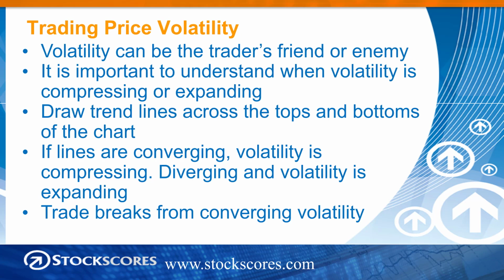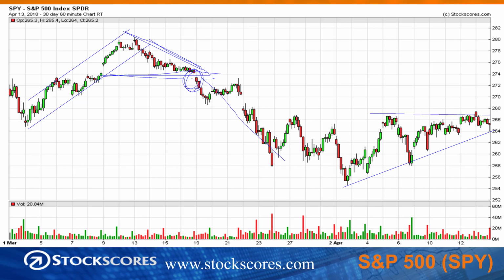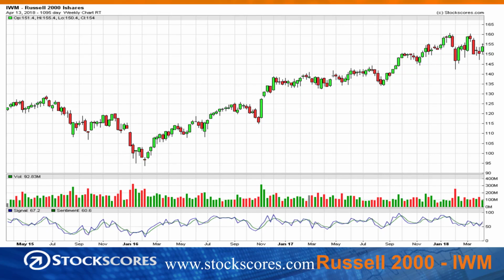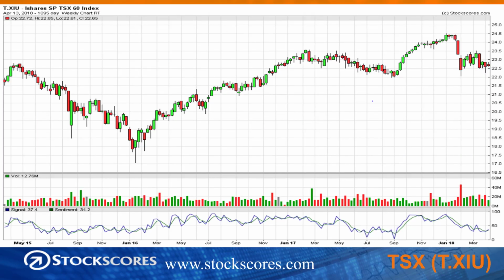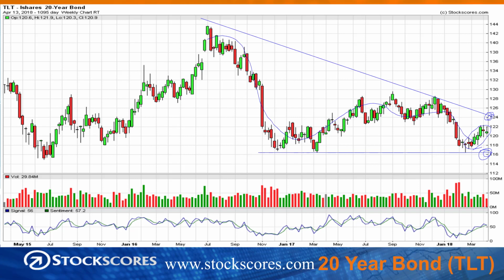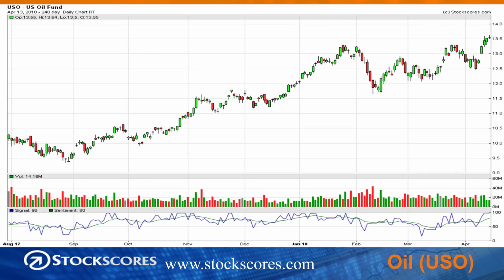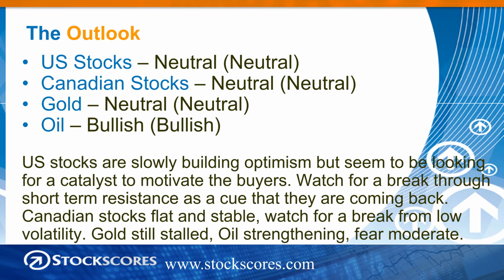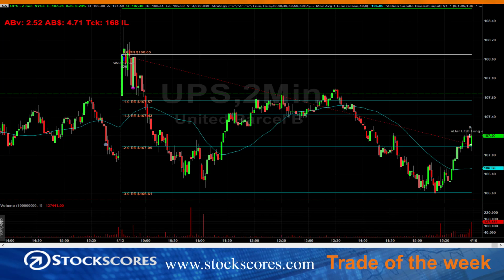Trading Price Volatility - Market Minutes for Apr 16 2018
Traders should understand how to recognize the difference between high and low price volatility and how to trade around it. This week, I show a simple method for measuring price volatility as well as my weekly market analysis and the trade of he week on UPS.